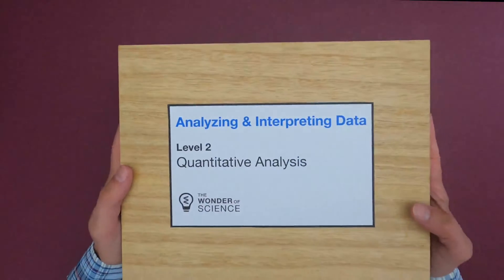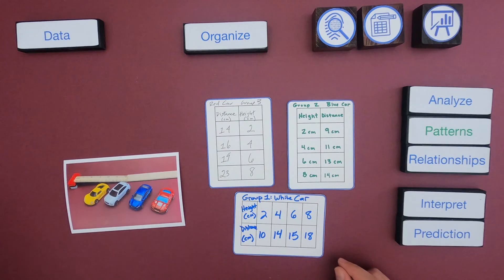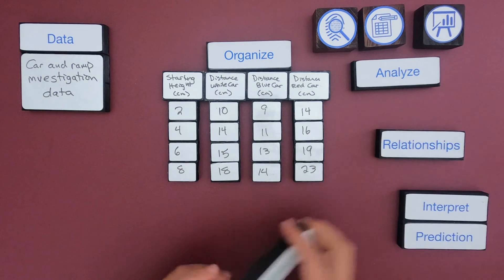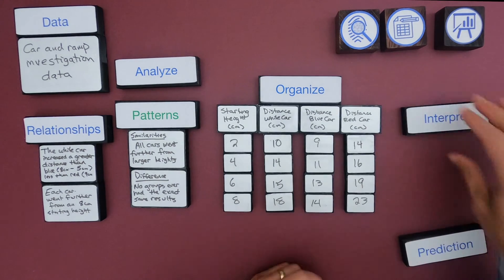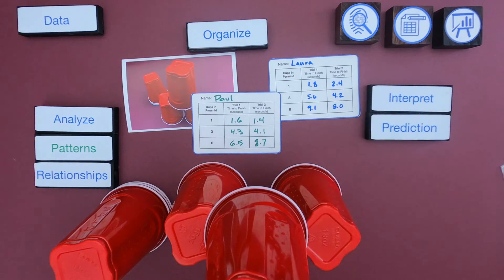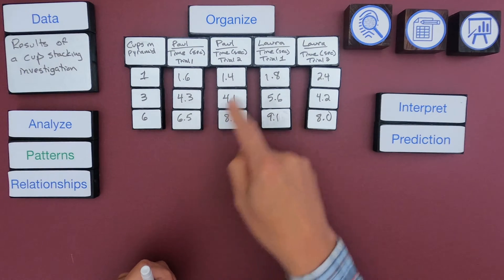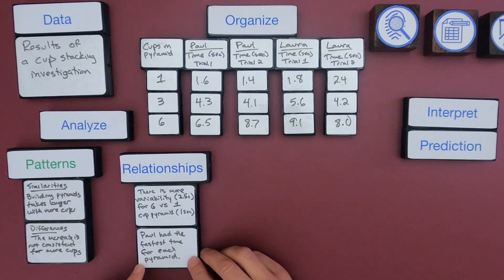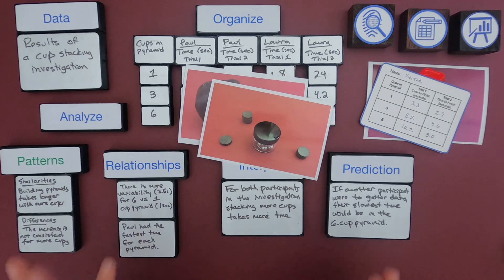Quantitative Analysis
Analyzing and Interpreting Data - Level 2 - Quantitative Analysis
In this video Paul Andersen shows you how to analyze and interpret data in a mini-lesson on quantitative analysis.  Two examples are included in the video and two additional examples are included in the linked thinking slides.

TERMS
Analyze - to study carefully to determine patterns and relationships
Data - measurements or statistics used for evidence
Interpret - to explain the meaning of
Organize - arrange items or concepts systematically
Patterns - regularity in the world
- Similarities - alike
- Differences - not alike
Phenomena - observable events in the natural world (require explanations)
Relationships - interconnections between parts of a system

This progression is based on the Science and Engineering Practices elements from the NRC document A Framework for K-12 Science Education.  “Analyze and interpret data to make sense of phenomena using logical reasoning”